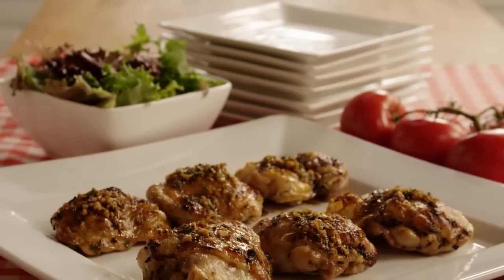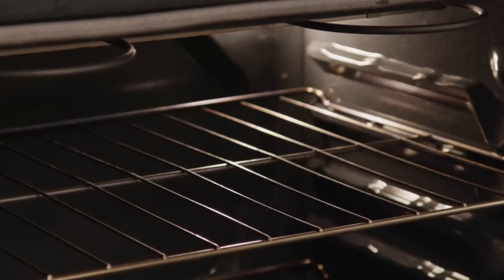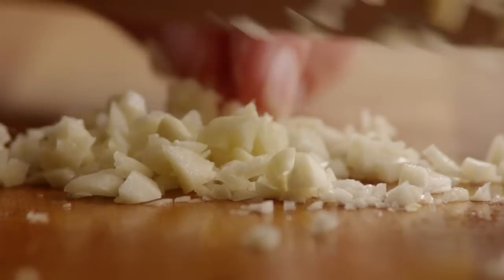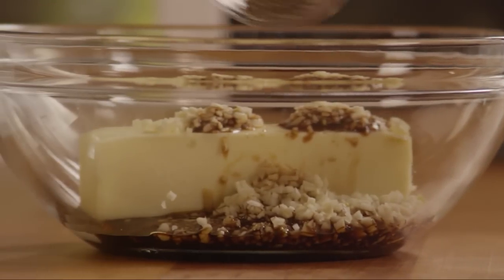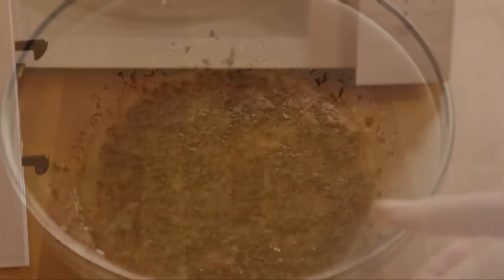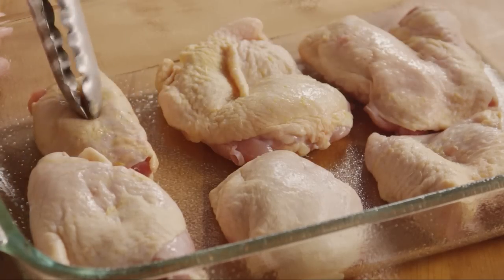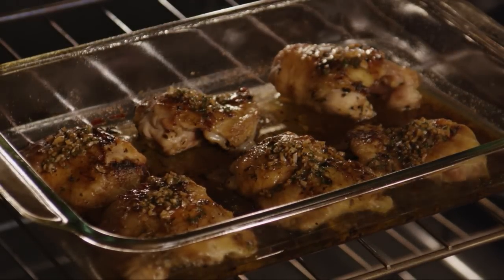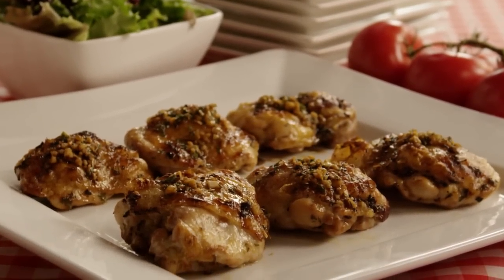How To Make Easy Garlic Chicken Thighs | Allrecipes.com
Watch how to make a delicious garlic chicken main dish that's elegant enough for a dinner party and easy enough for a quick weeknight meal. You can use whatever chicken pieces you happen to have on hand. Best of all: It's ready in just a half an hour.